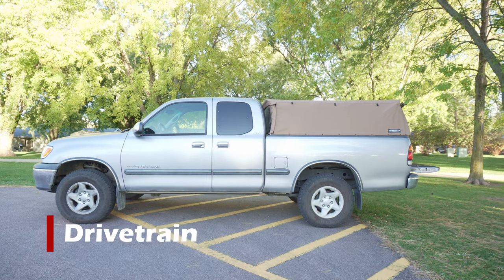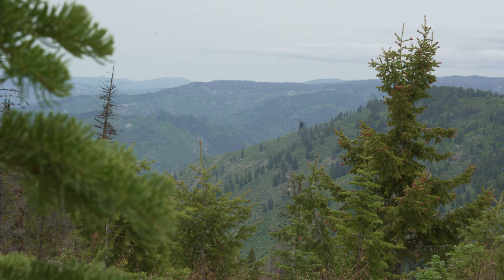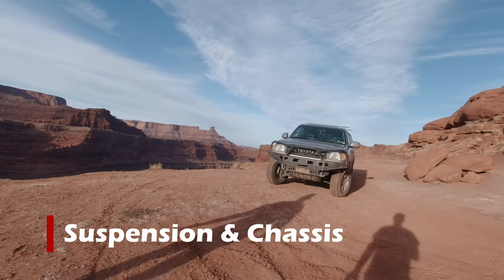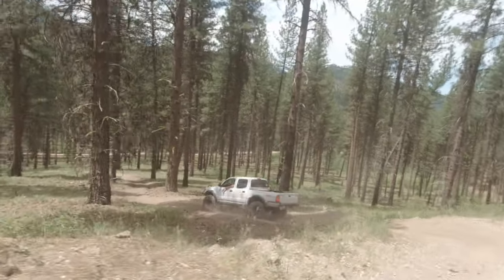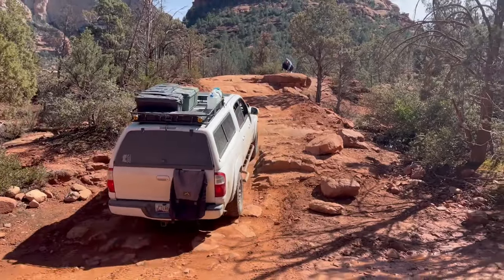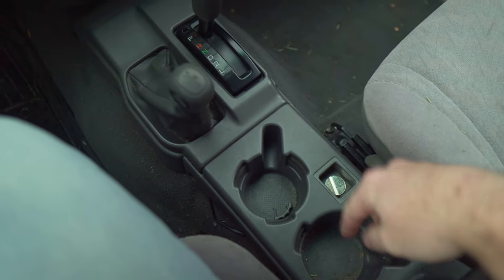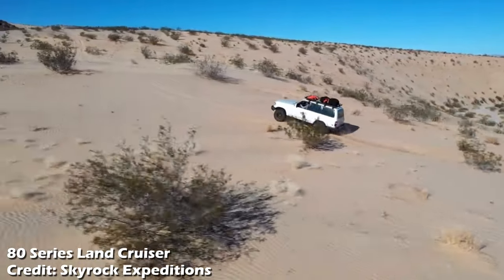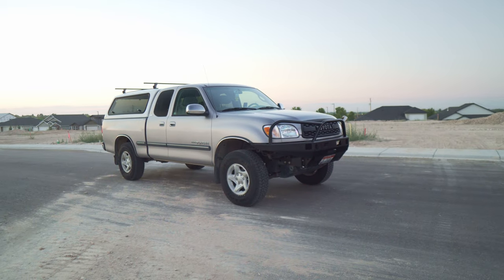This is why Toyota DOMINATES the Overland Scene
Today I explain why Toyota makes the best vehicles for Overlanding and Offroading. I truly would take a Toyota over any of the offerings from rival manufacturers. Toyota's uncompromising build quality, paired with all their different trucks and SUV's, makes for the ultimate overlanding and offroading lineup.

Other Gear I Like:

Tools
Jackery 160
Tool Case
4 AH Battery
Front End Kit

Recovery Gear:
Traction Boards
Kinetic Rope (Recommended)
D Rings
Air Compressor